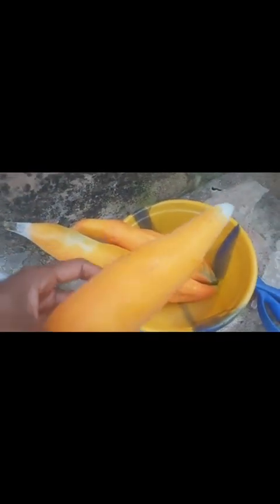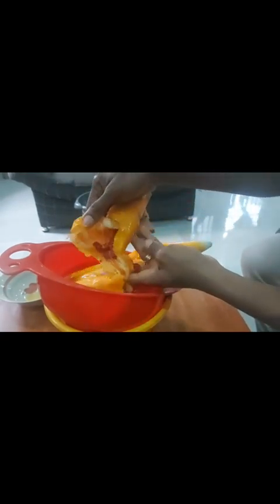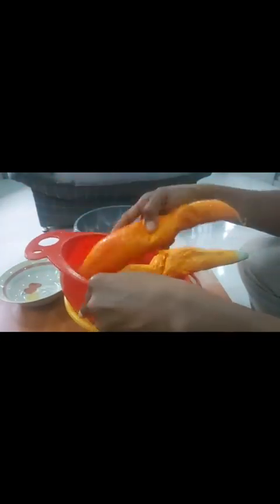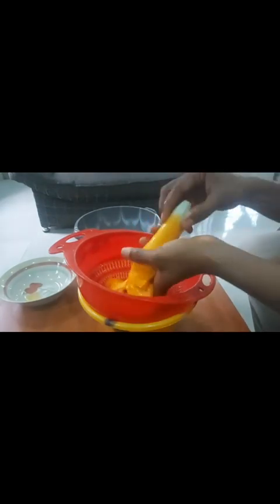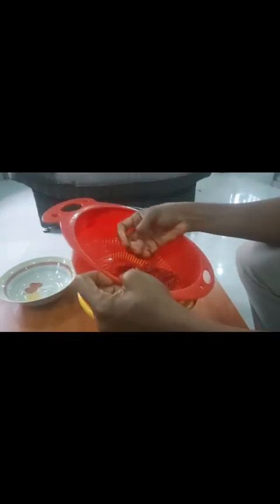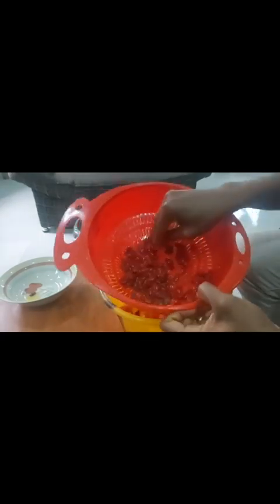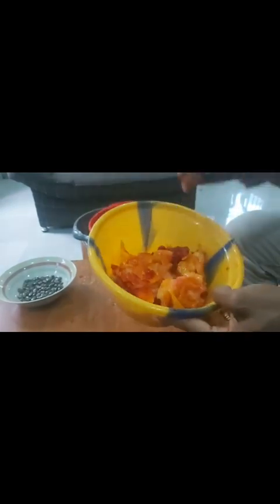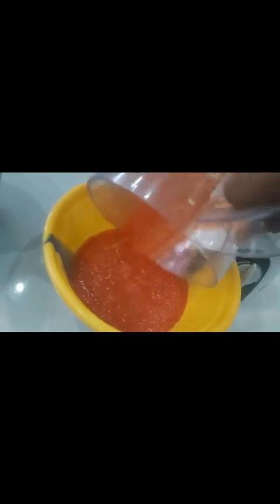How to Harvest and Prepare Snake Gourd Tomatoes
In this video, I'll show you how to harvest and prepare Snake Gourd Tomatoes. I'll start by guiding you through the best time to pick these unique tomatoes for maximum flavor. Then, share tips on cleaning and preparing them for a variety of delicious recipes. Whether you're a seasoned gardener or a culinary enthusiast, you'll find our step-by-step instructions easy to follow and incredibly rewarding.